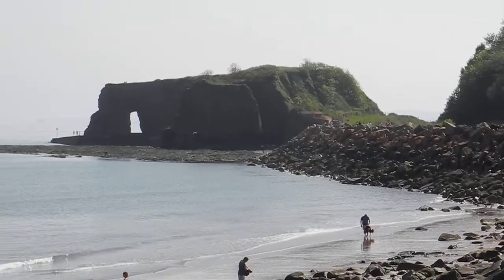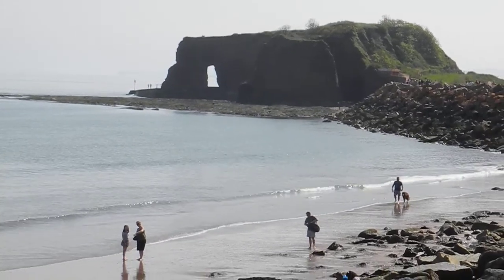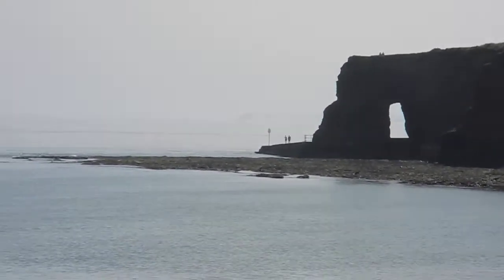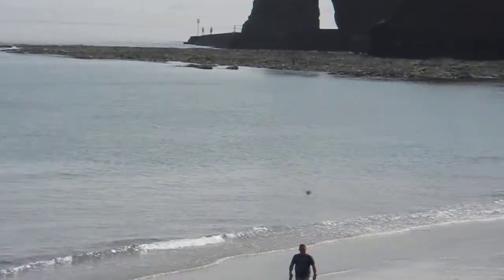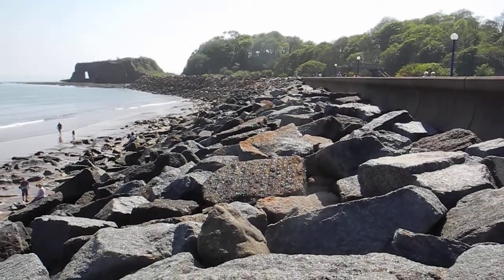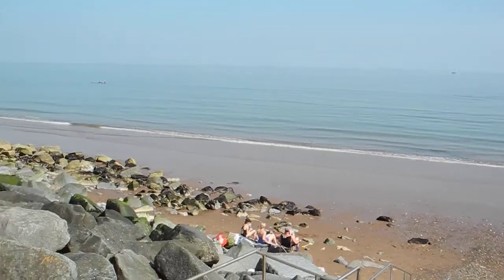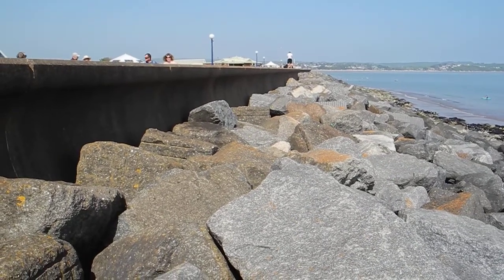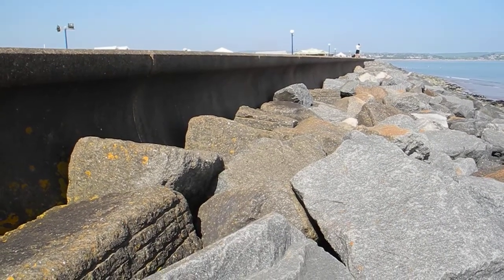Synoptical Geography At Dawlish Warren, Devon, England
Coastal features and coastal defences are in abundance at Dawlish Warren.